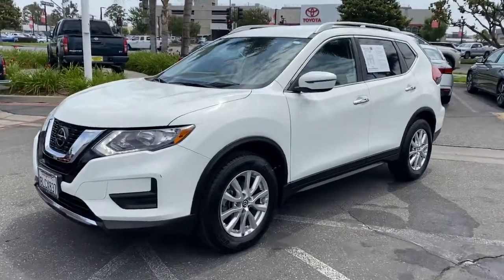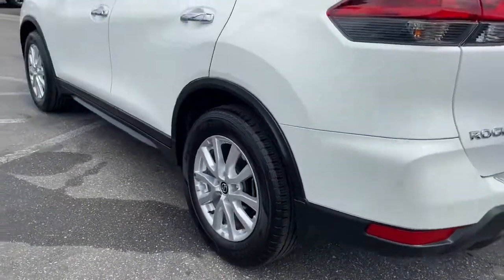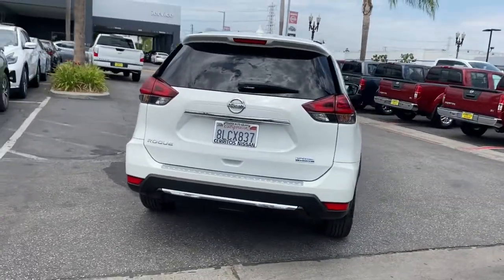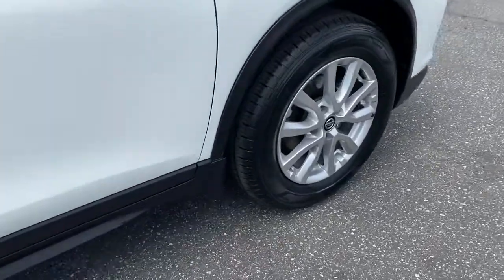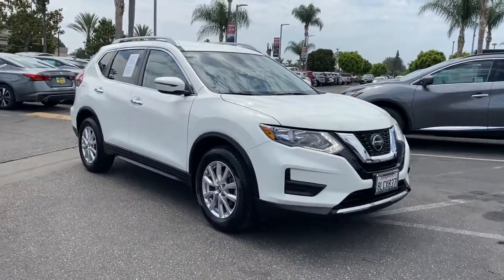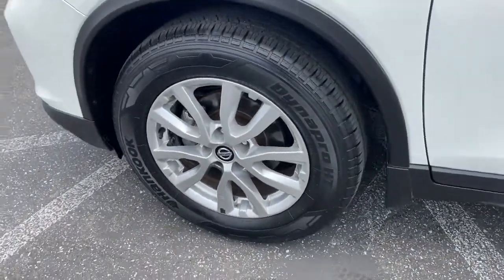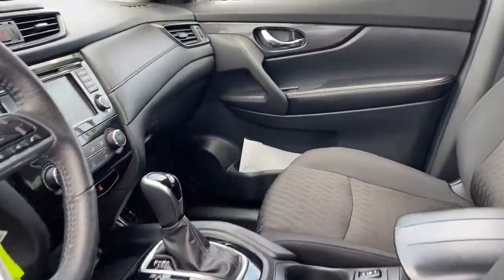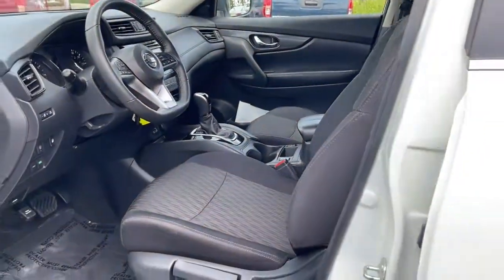2019 Nissan Rogue Cerritos, Los Angeles, Anaheim, Huntington Beach, Long Beach, CA 2100984A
Glacier White Used 2019 Nissan Rogue available in Cerritos, California at Cerritos Nissan. Servicing the Los Angeles, Anaheim, Huntington Beach, Long Beach, CA area.

Cerritos Nissan
18707 E. Studebaker Rd

**SAVE** **BACKUP CAMERA** **ONE OWNER** **EXTRA CLEAN** **BLUETOOTH** **MP3** **ALLOY WHEELS** 17 Aluminum Alloy Wheels Chrome Interior Door Handles Chrome Outside Door Handles Heated Driver & Front Passenger Seats Heated Outside Mirrors Leather-Wrapped Shift Knob Leather-Wrapped Steering Wheel Privacy Glass Roof Rails Special Edition Badge Special Edition Package. CARFAX One-Owner. Priced below KBB Fair Purchase Price! Odometer is 7735 miles below market average! 26/33 City/Highway MPG S FWD CVT with Xtronic 2.5L I4 DOHC 16VCerritos Nissan Keeping it Simple! Giant Cerritos Nissan is a well-recognized dealership located on the border of LA and Orange County. We proudly serve LA County Orange County Riverside San Diego and San Bernardino counties.Click for more information Call to set up an appointment or better yet come on down to giant Cerritos Nissan and get behind the wheel and test drive it today!